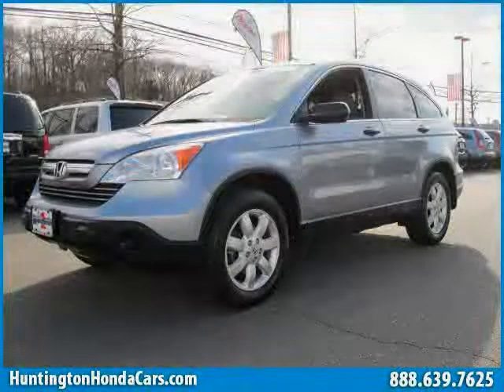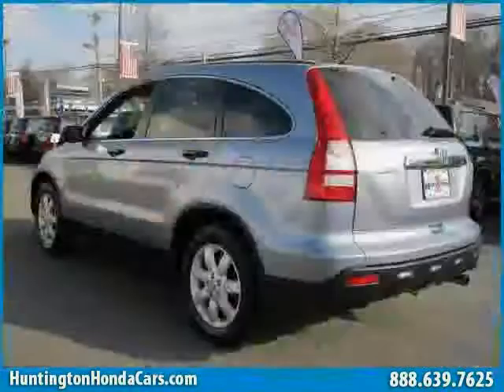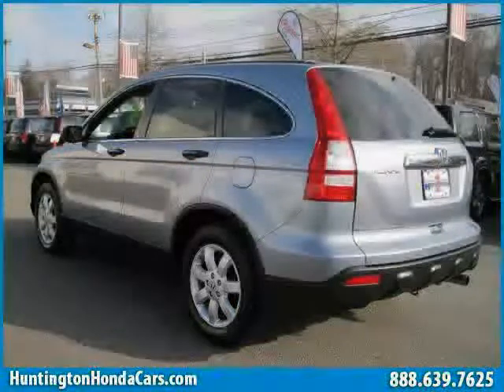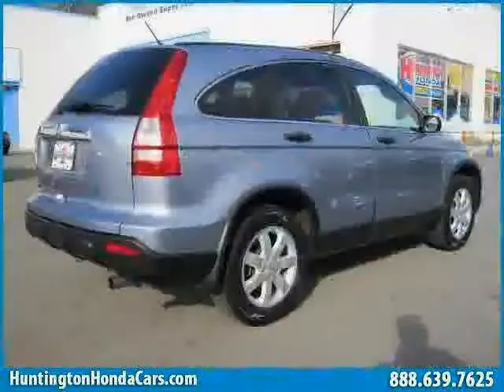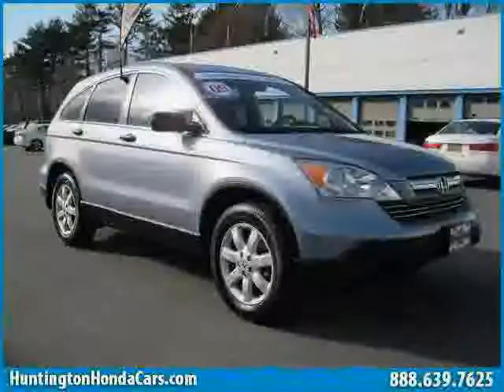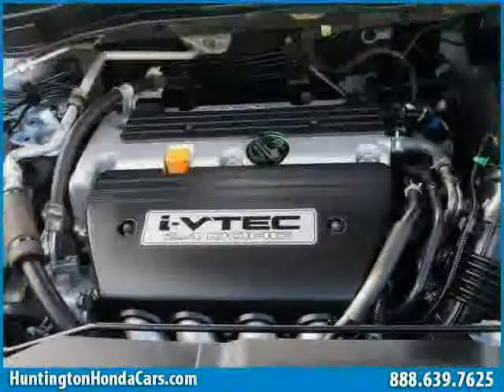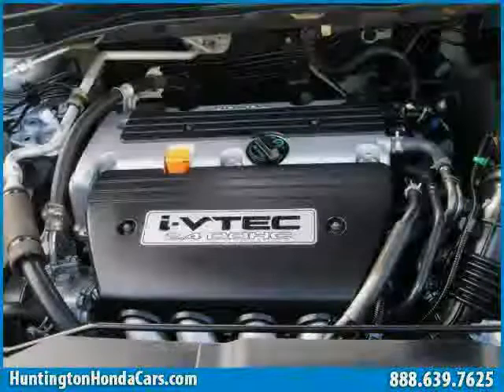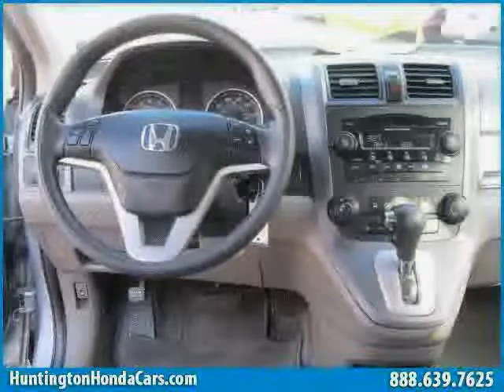used Honda CR-V Long Island Long Island 2009 located in Long Island at Huntington Honda